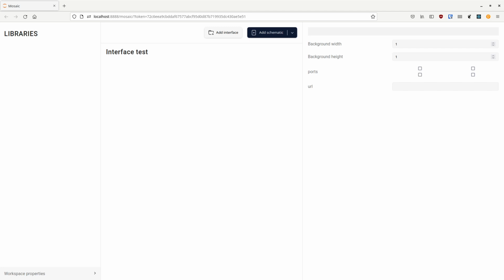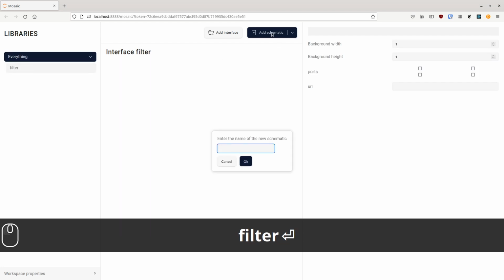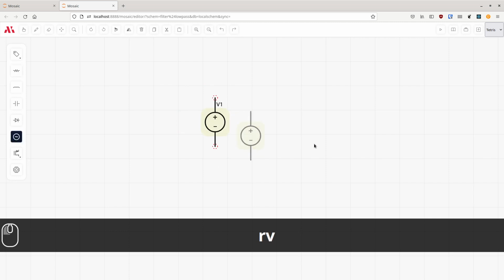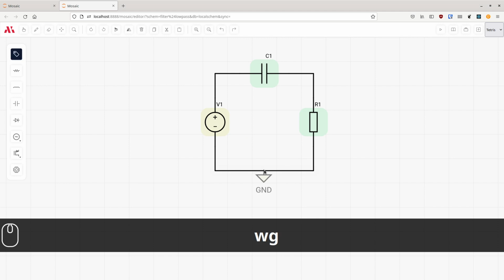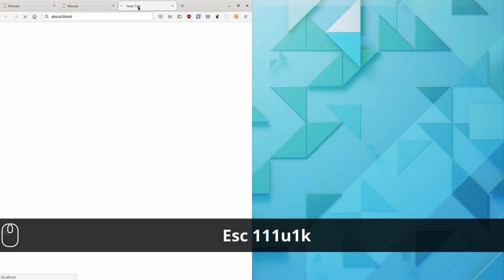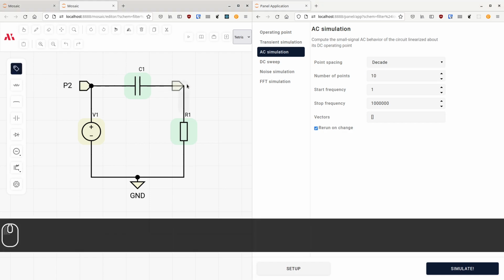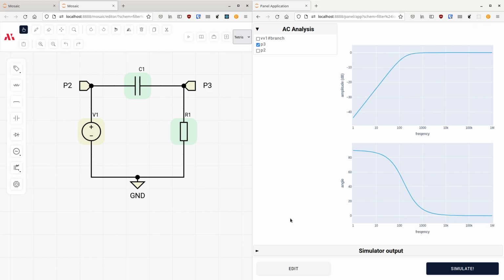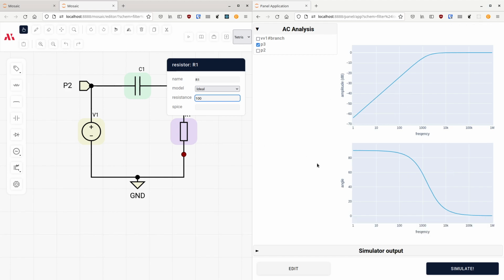Mosaic tutorial: draw and simulate a simple RC filter